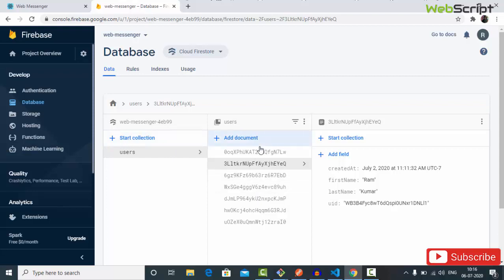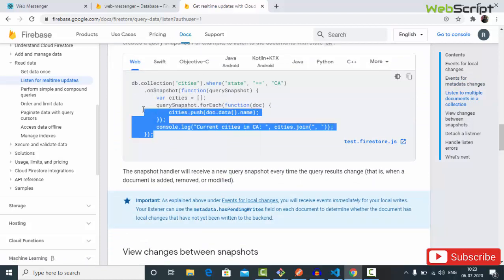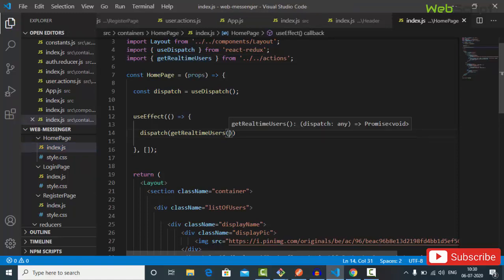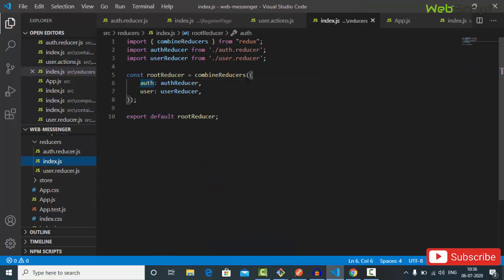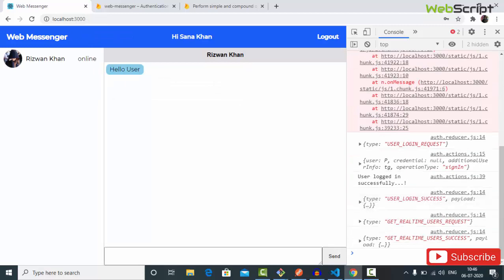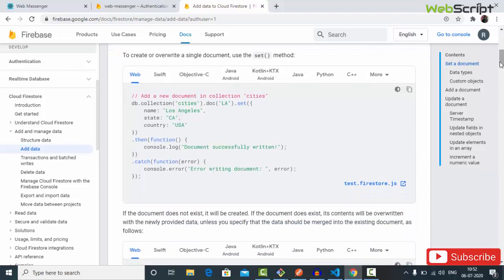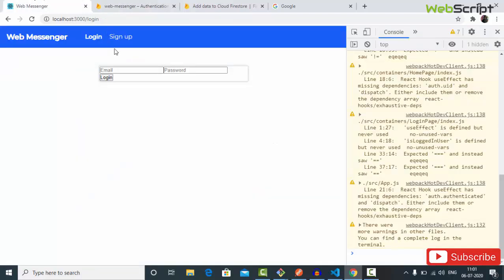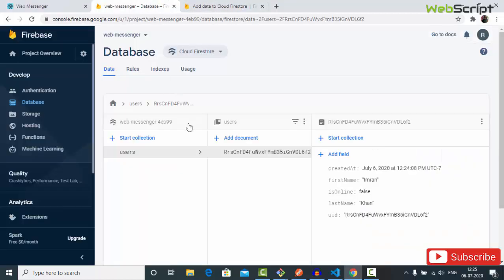React Chat App - Show List of Online Users - Part - 7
react chat app with firebase,
build react chat app,
react web chat,
react firebase chat app,
firebase chat app react,
reactjs firebase chat app,
firestore react,
firestore react js,
web chat app,
web chat app with firebase,
reactjs projects,
react project,
react redux,
react redux tutorial,
react redux tutorial for beginners,
react redux authentication,
react redux firebase srud app with authentication